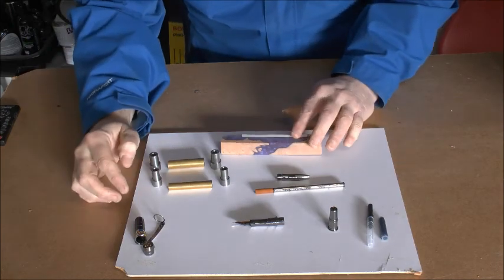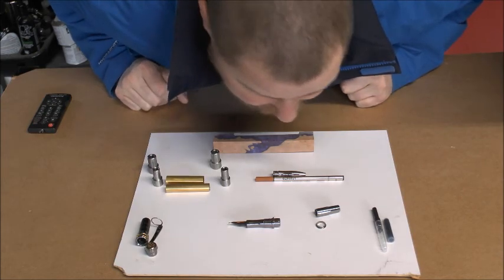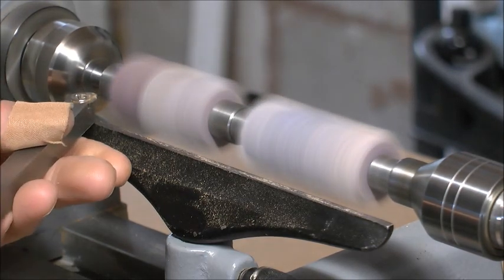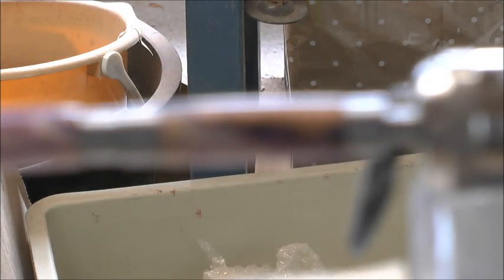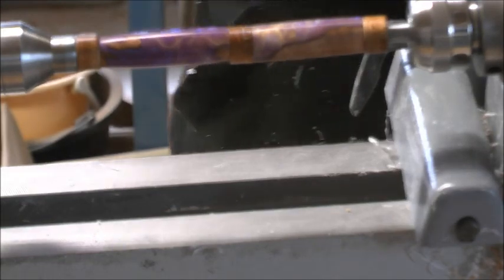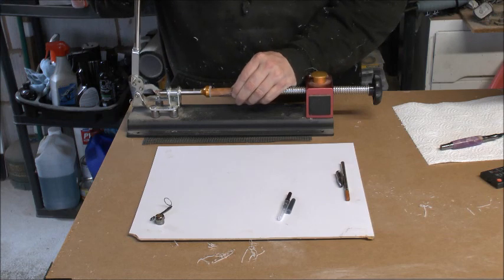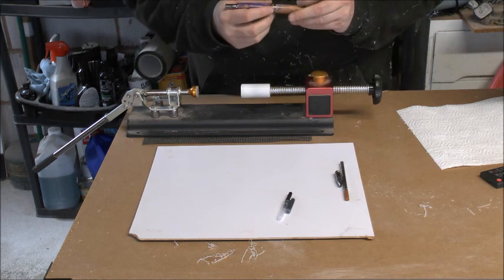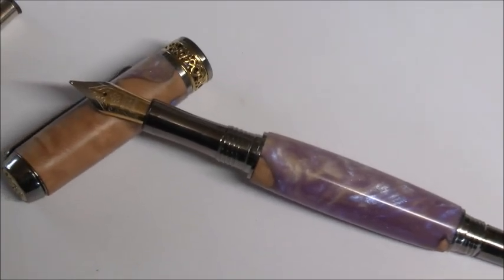Taylors Mirfield Kappa Fountain Pen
Chris turns a Taylors Mirfield Kappa Fountain Pen with Axminster Lavender Fiji Pen Blank.

Join Chris, the Blind Wood Turner, in his workshop. After going completely blind in 2008, Chris took up woodturning and continually pushes himself to try new projects on his lathes.

Chris hopes his videos are inspiring and entertaining, and demonstrate his philosophy that you should never give up, despite what life might throw at you.

Tune in every week to catch Chris enjoying and promoting this beautiful art form, sharing product reviews, talking about woodturning, and giving an insight into life as a blind man.